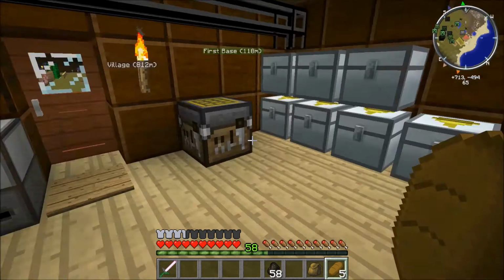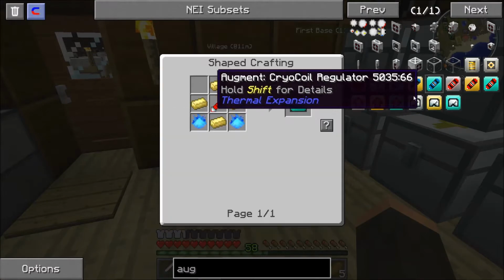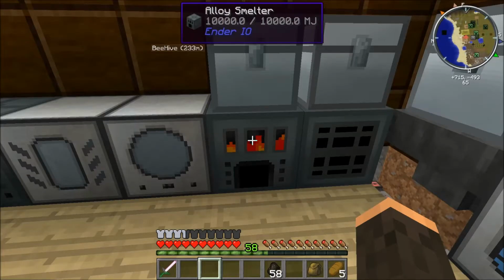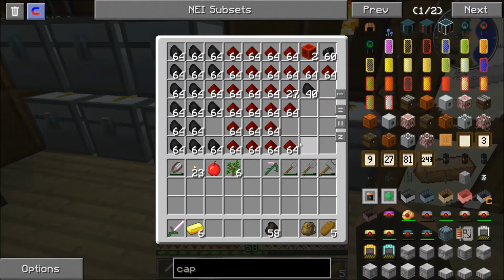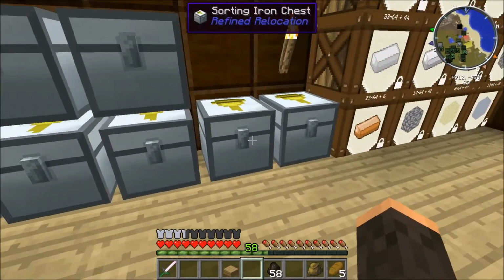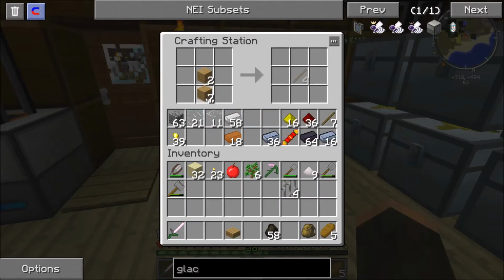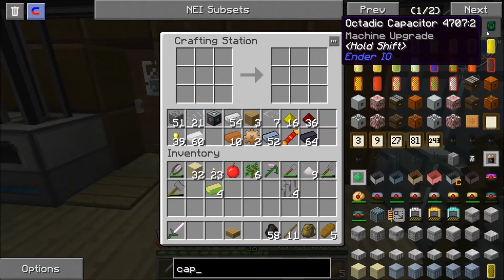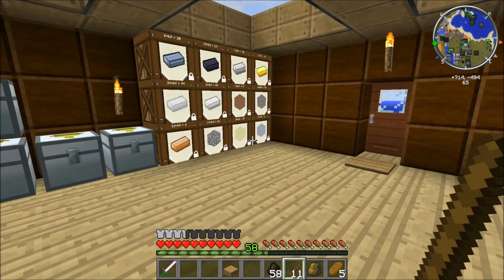Let's Play Spidey's Mod Pack Episode 15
I play my upcoming FTB pack Spidey's mod pack

Pack avaiable via the FTB Launcher just enter pack code spidey1958

Texture Pack:
FAITHFUL 32X32 PACK by Vattic